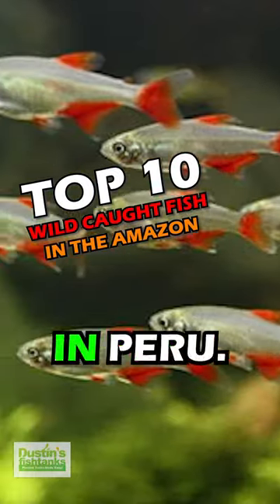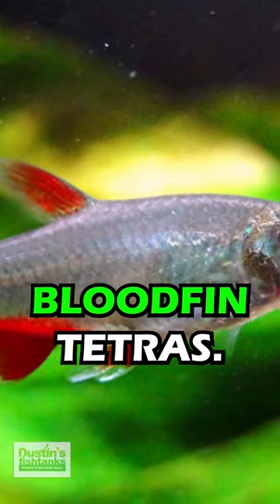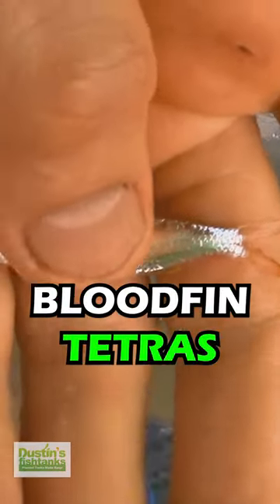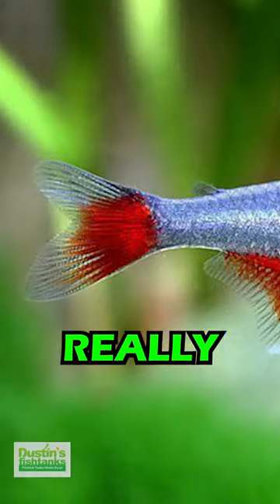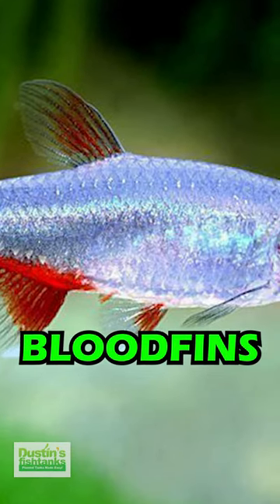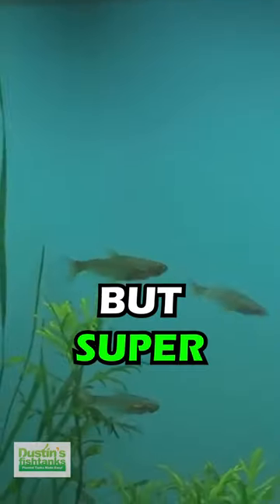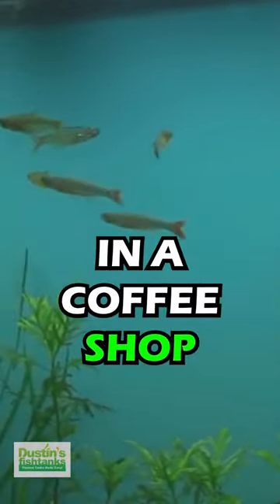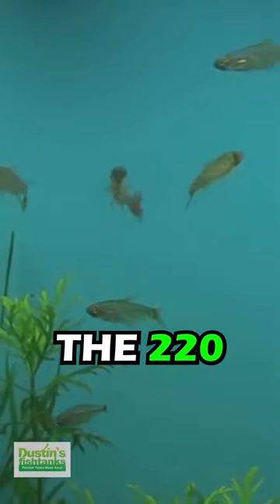TOP 10 WILD CAUGHT FISH IN THE AMAZON #5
TOP 10 Wild Caught Fish In The Amazon River #5! This is from 2 different trips to Peru. What do you think of #5? Have you ever caught this fish in the wild? TANK ON!